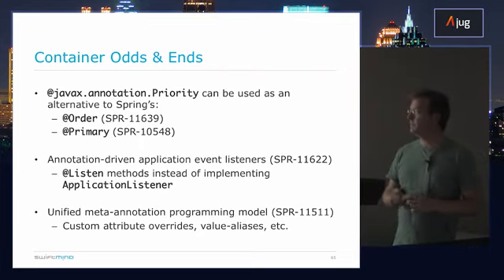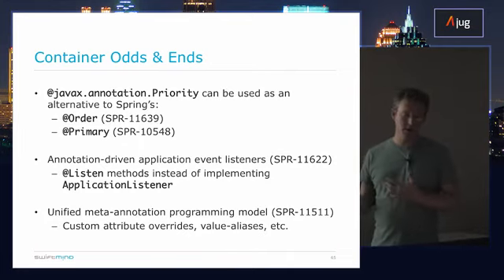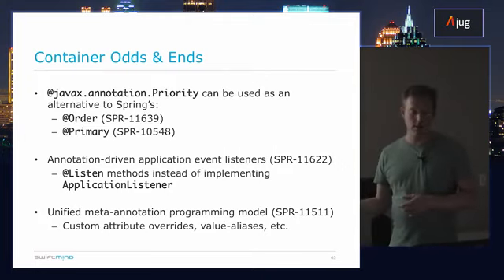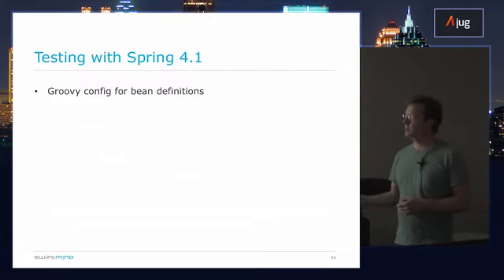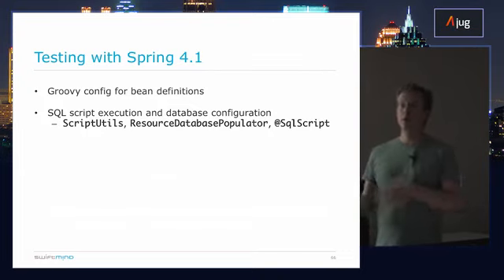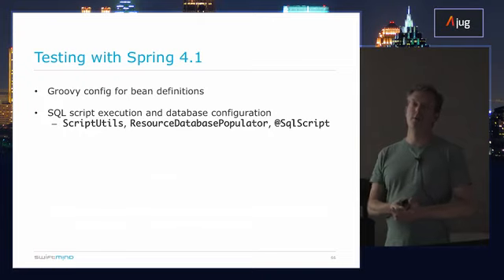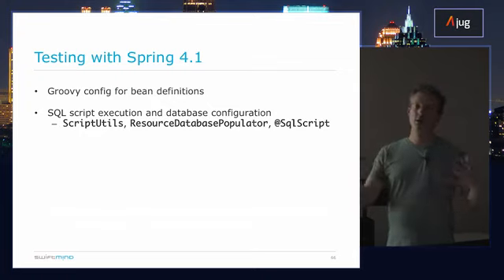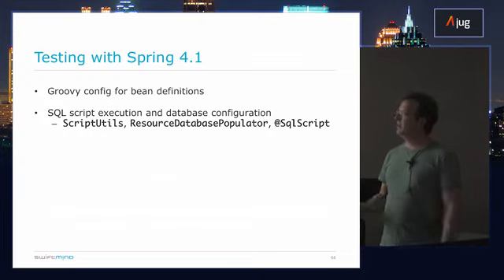AJUG Spring Framework 4 0 to 4 1 Sam Brannen 04 22 2014 SD clip35